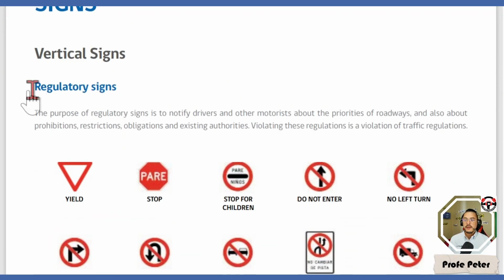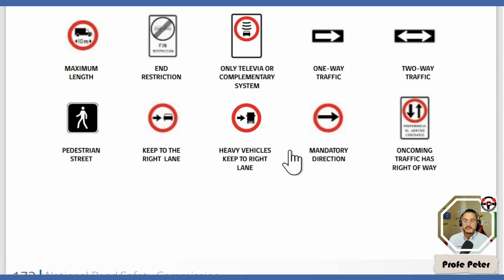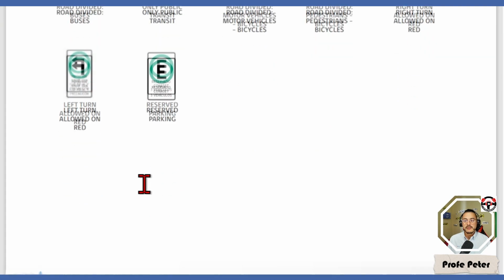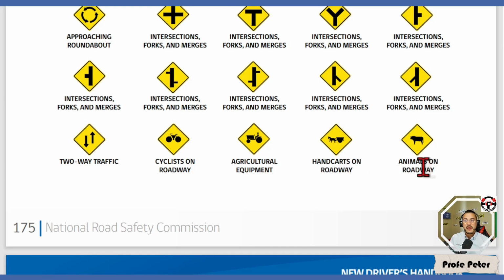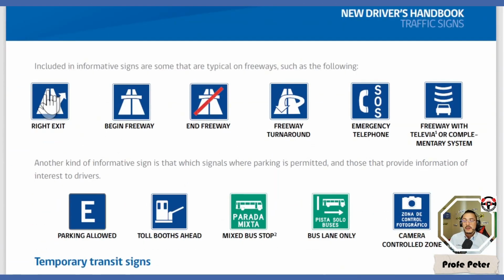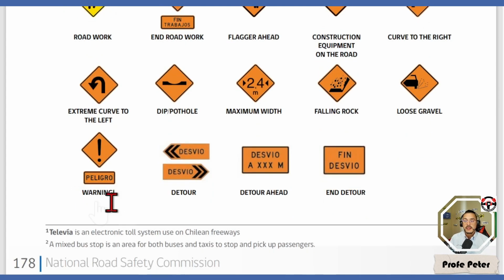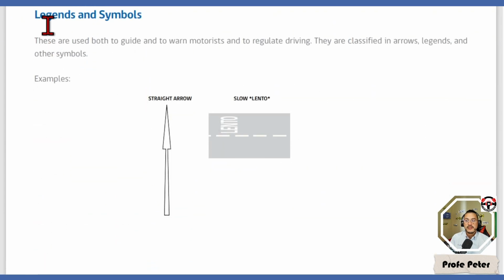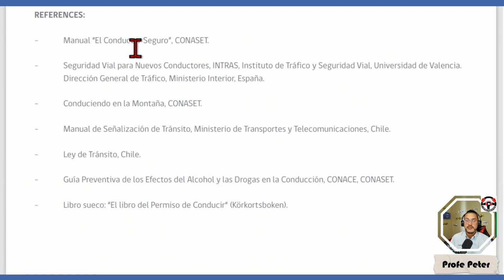Traffic Signs - Libro del Nuevo Conductor en Inglés - Last Chapter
Last part of the New Driver´s Handbook which is the book made by CONASET Chile that you have to study if you want to get your first driving license!